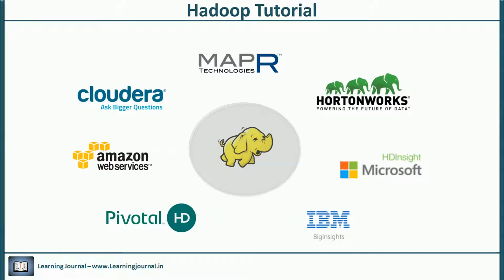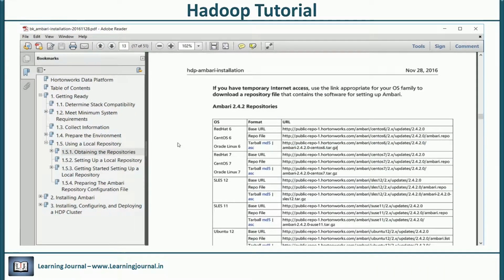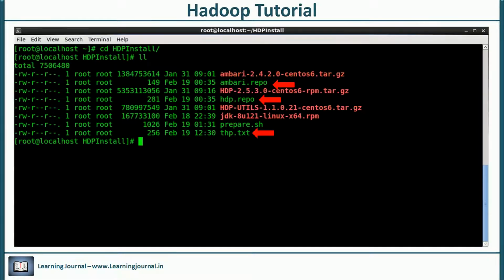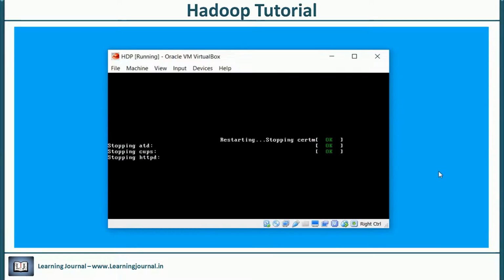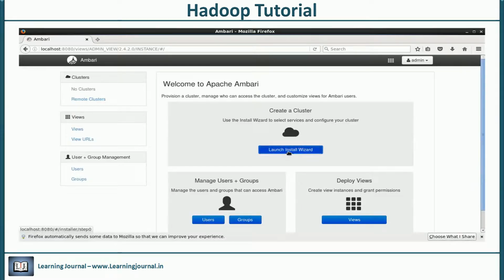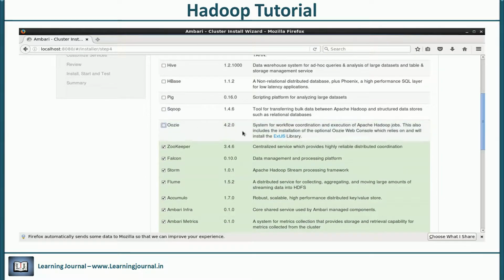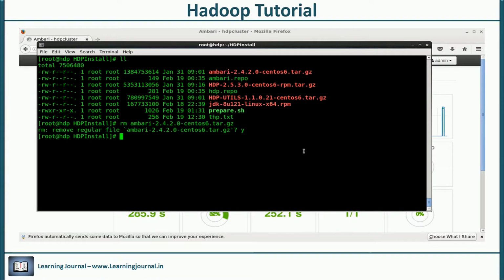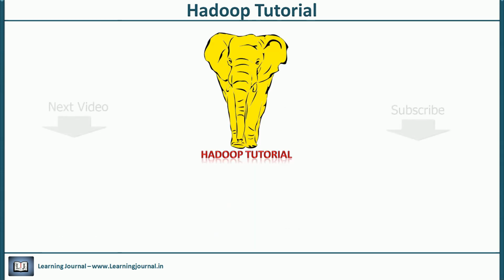Hadoop Tutorial - Installing a Hadoop Cluster